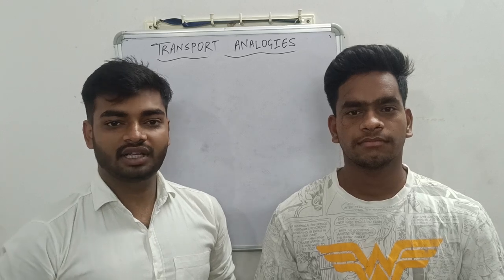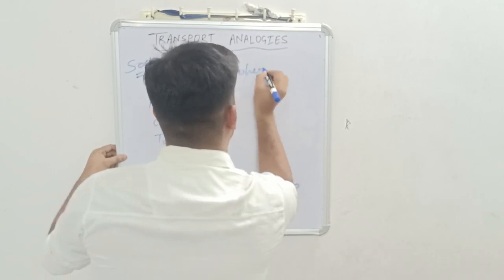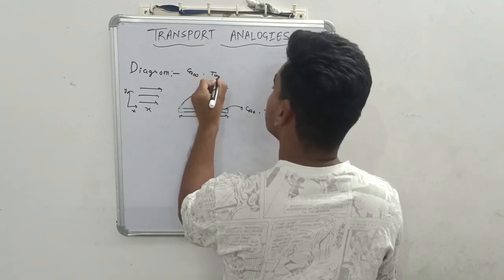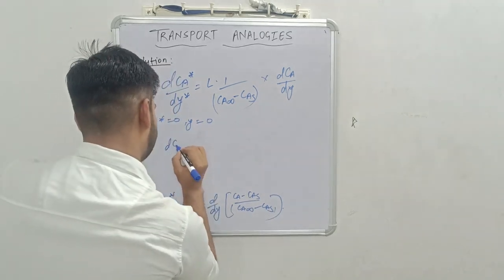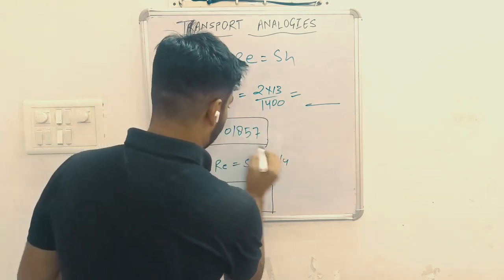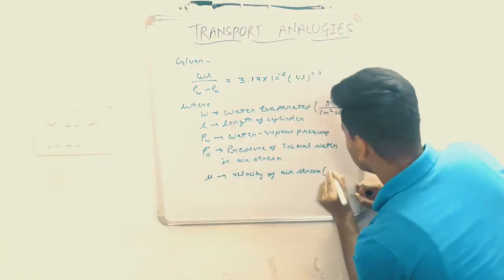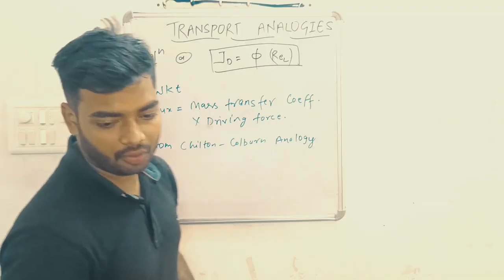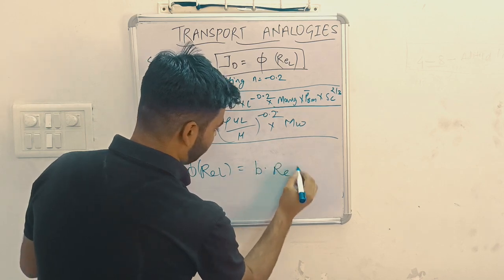Transport analogy Numerical part 1